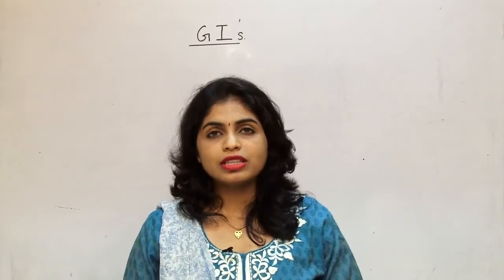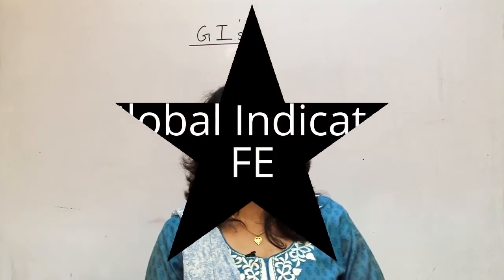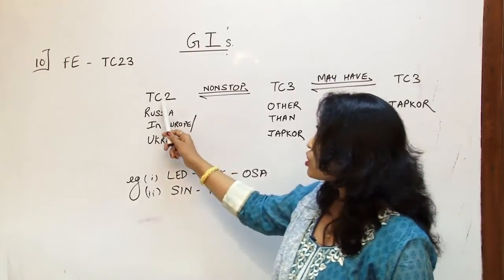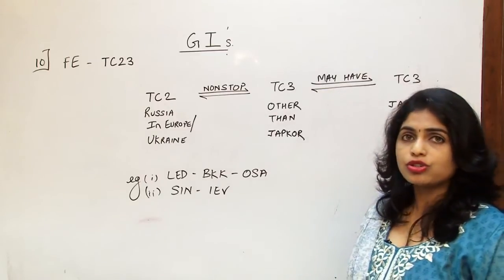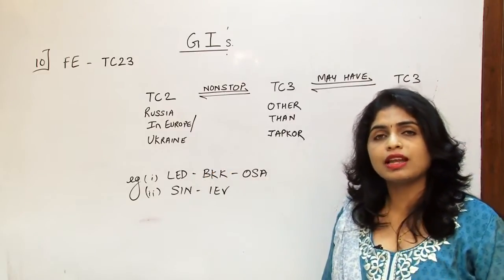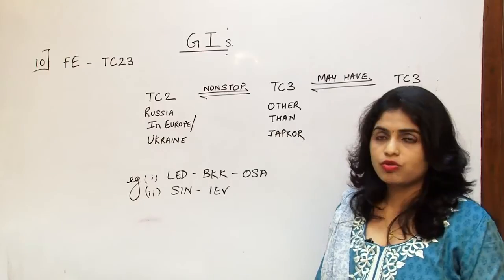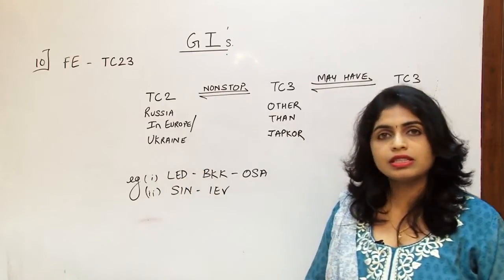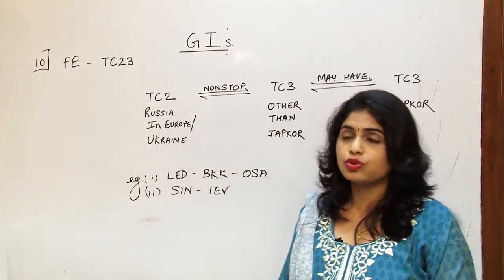Global Indicators- FE-Far East-(IATA)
This video aims to:
understand the qualifiers of a flight routing to be Global Indicator- FE
to identify a flight route belonging to 'FE' Global Indicator